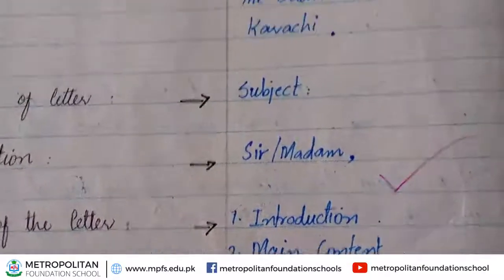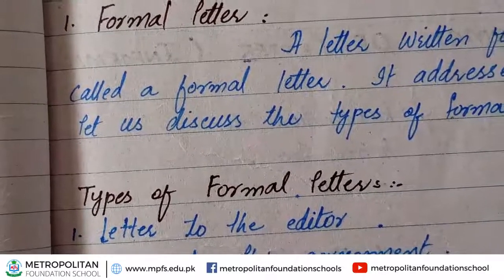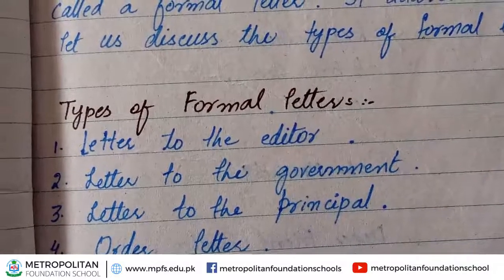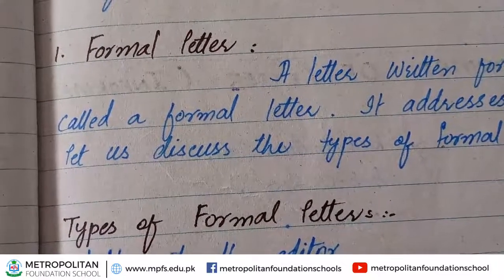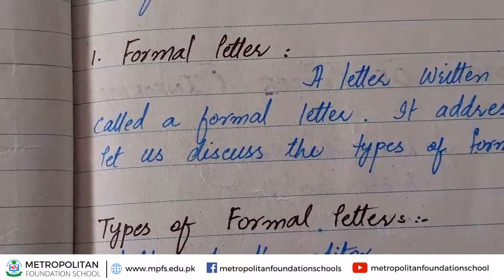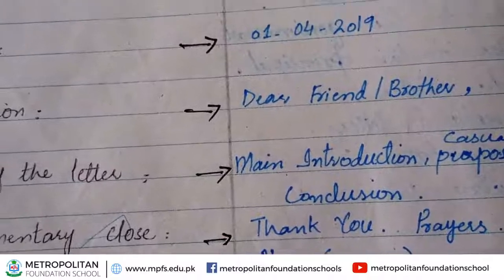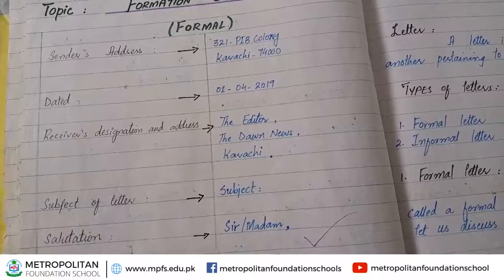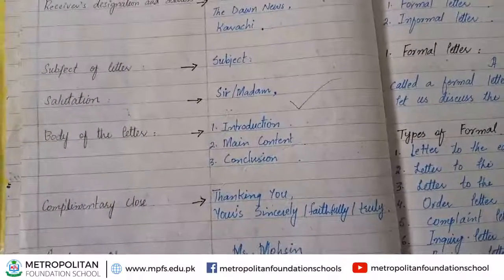Class 9th & 10th English Letter Writing | Month of August | MFS Online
e-learningschool